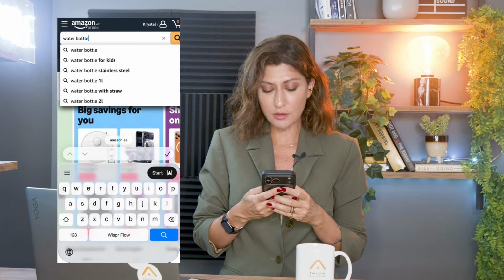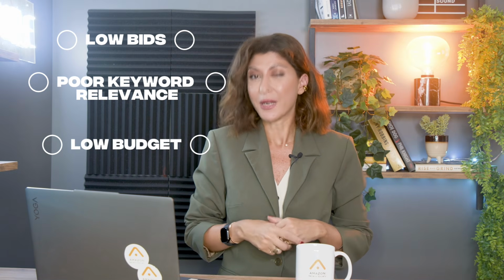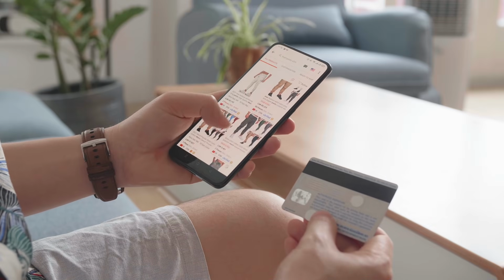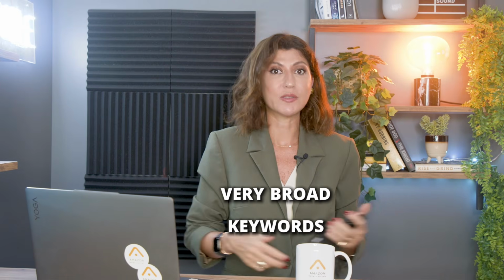Amazon Ads on Amazon UAE and KSA: Every PPC Metric Explained for Beginners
Opening your Amazon Ads dashboard for the first time can feel overwhelming — Impressions, Clicks, CTR, CPC, ACOS, ROAS, Conversion Rate… what do all these numbers actually mean?

In this video, I break down every important Amazon PPC metric in plain English, and more importantly, explain what each one is telling you about your business. Think of your ads as a journey: Impressions → Clicks → Orders → Sales → Profit. Once you understand where each metric fits in that funnel, your dashboard finally starts to make sense.

By the end, you'll know exactly which questions to ask when reviewing any campaign — and why profit, not just revenue, is what really matters.